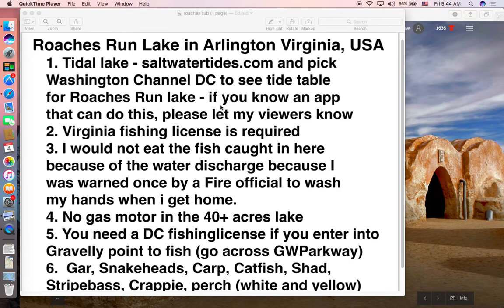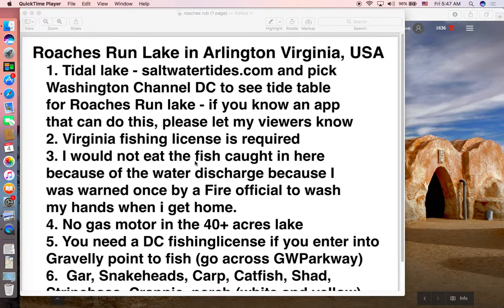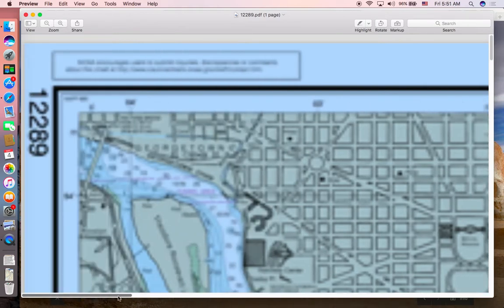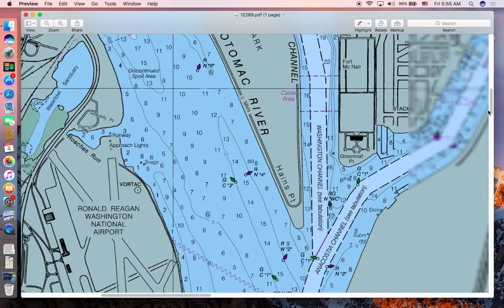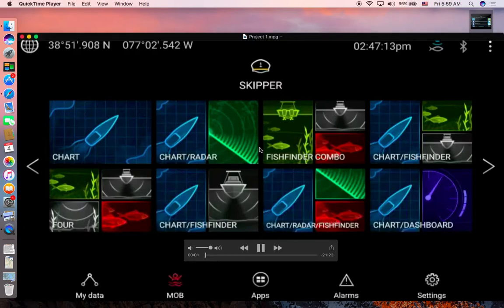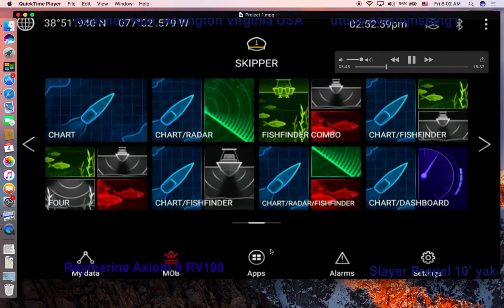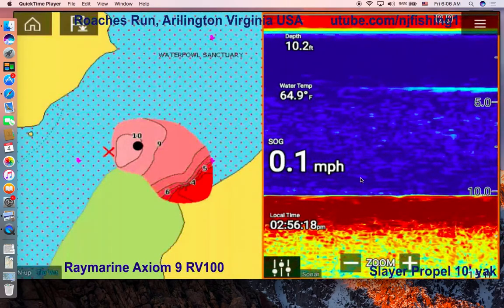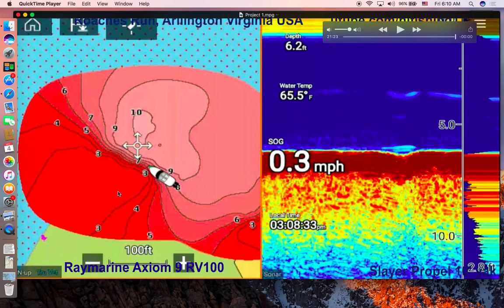Roaches run 1 foot contour map by Raymarine Axiom 9" RV100 Navionics+ chart (1 of 2)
Finally have time to put this video together and publish it so you can see the depth of this little lake by DC Reagan airport.
1. This is a tidal lake - you can look up tidal table before you go fishing here - the only bad time for fishing is the dead low tide.
2. Virginia fishing license is required (managed by the Federal Government National Park Service)
3. No gas motor allowed
4. It is about 40 acres
5. You can catch huge gar fish (I caught a 42 inch in here)  in June, Snakeheads April-July, Oct year round winter time best to fish in the discharge from Pentagon area.
6. You need a DC fishing license if you cross under the George Washington Parkway to Gravelly point to fish. They are connected.